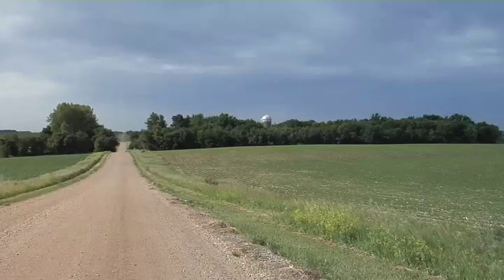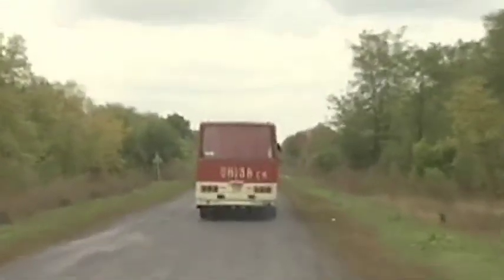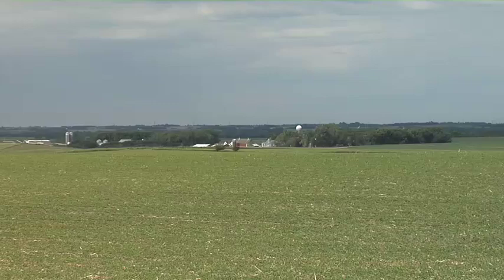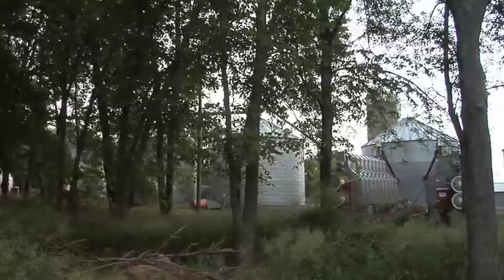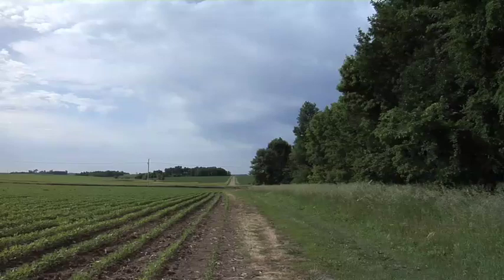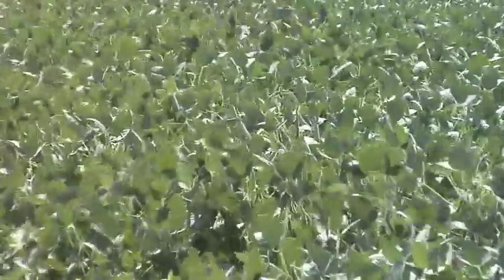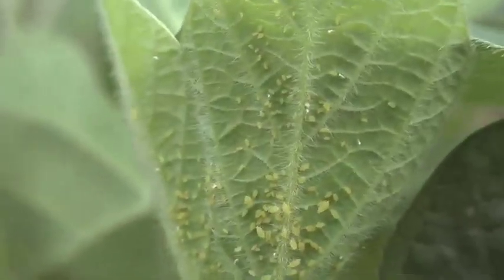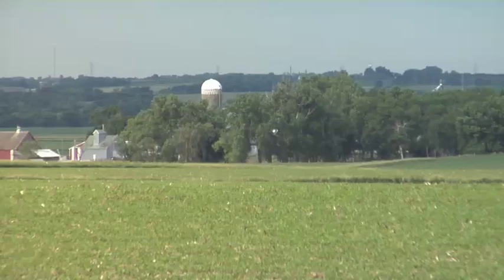Farm Basics: Shelterbelts (from Ag PhD #534)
Explore the world of shelterbelts with Brian & Darren Hefty